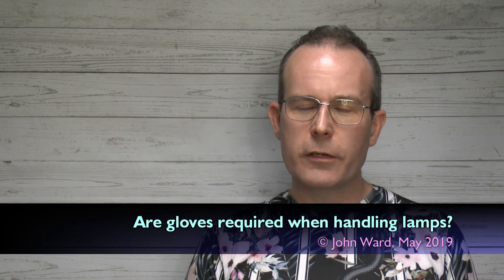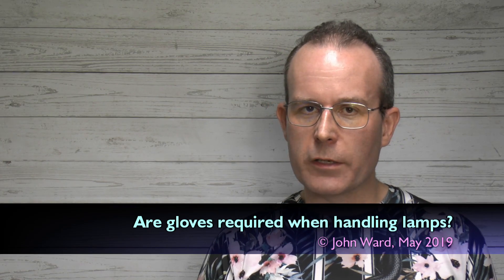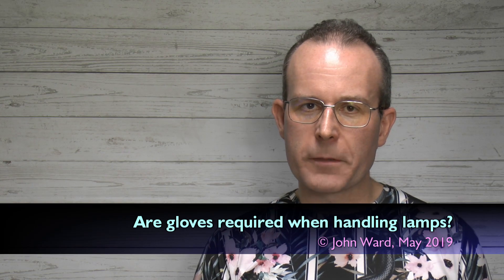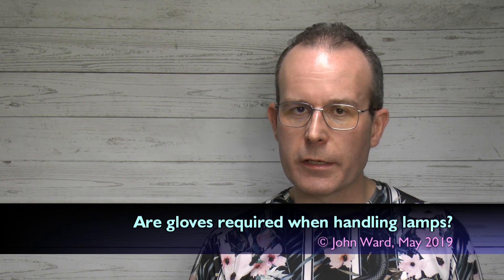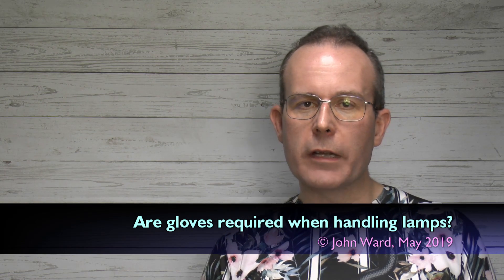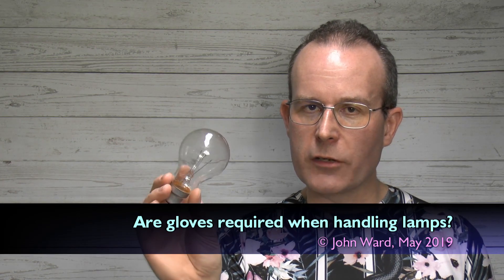Are gloves required when installing lamps ?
Touching the surface of a lamp with bare fingers will leave oil or grease on the surface - but will this cause problems and should gloves be worn when installing lamps?
For halogen capsule lamps which operate at very high temperatures, the grease can cause failure of the glass.  For everything else, it makes no difference.